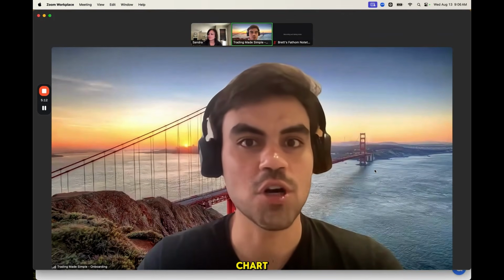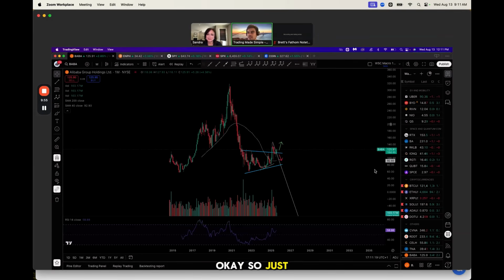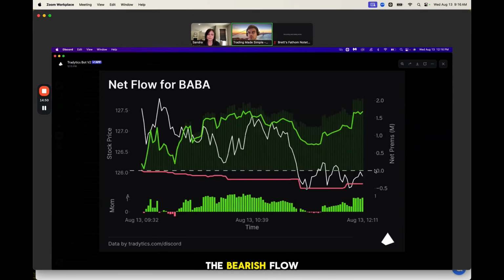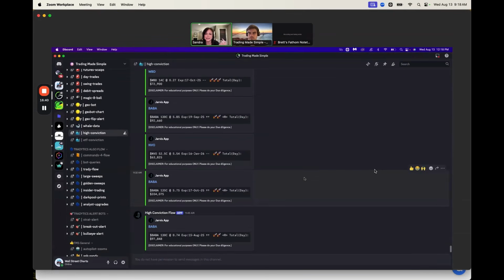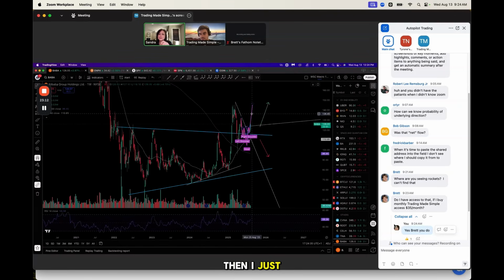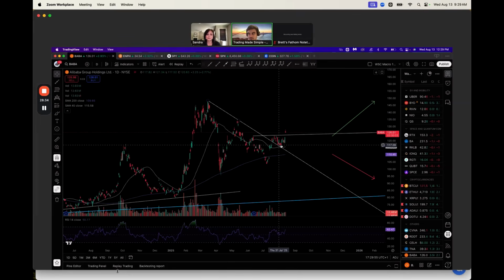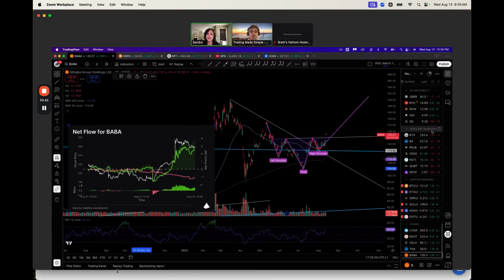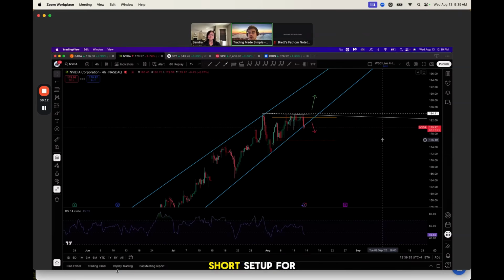Analyzing Market Trends Using Option Flow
Discover how to use Option Flow and Net Flow to boost your trading success! In this video, Sandra from Trading Made Simple and expert trader Paulo reveal proven strategies for analyzing market trends, spotting high conviction trades, and maximizing profits with tools like BABA and NVDA. Perfect for beginners and experienced traders looking to level up their stock market game.

New ThinkorSwim Passive Income System: ✅h ttps://